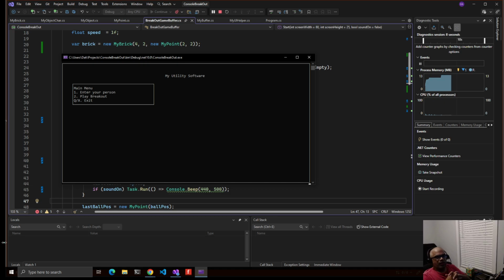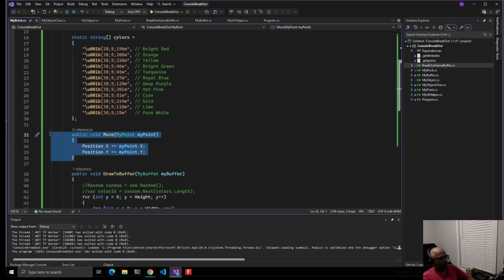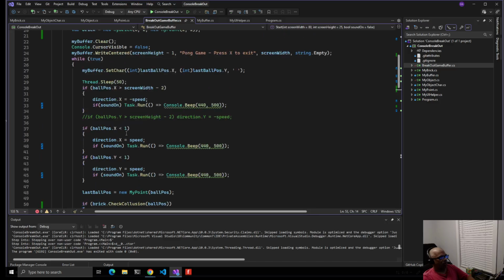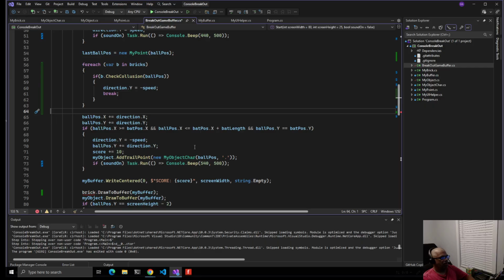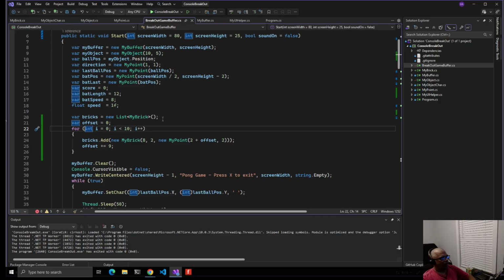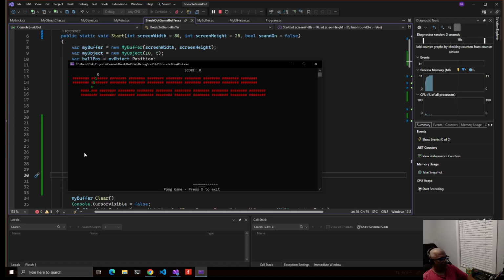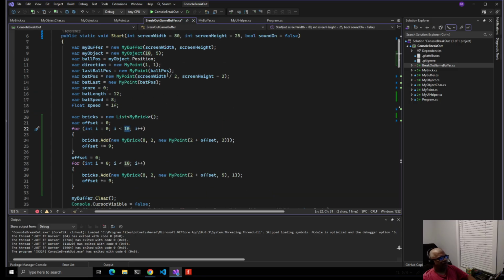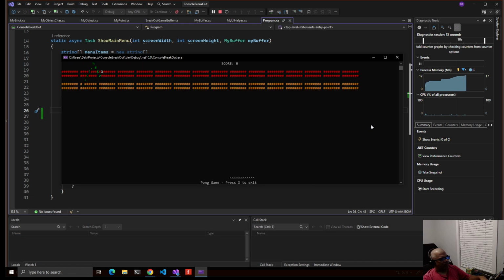Console Brickout wtih C# NET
Starting my new brick out game. Adding Brick objects, some collusion detection.